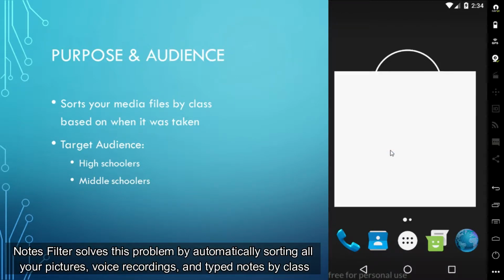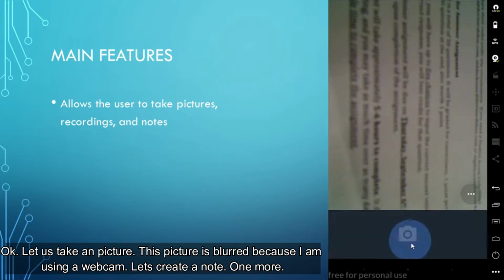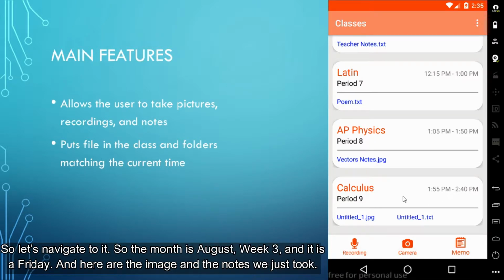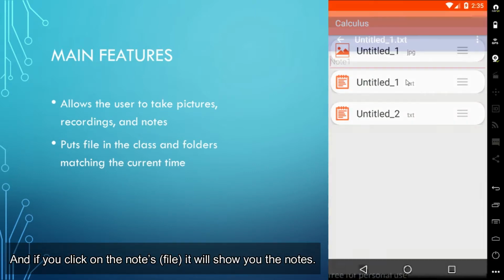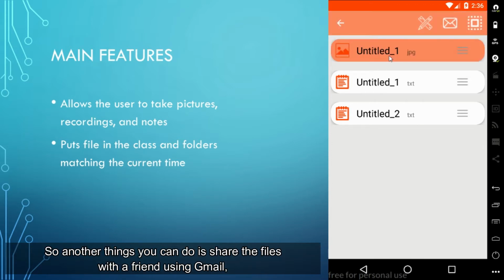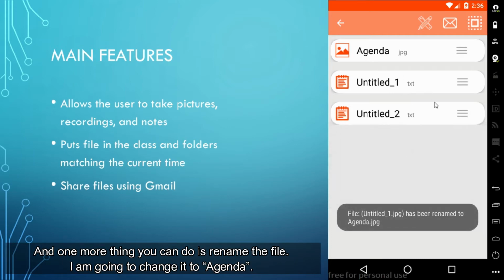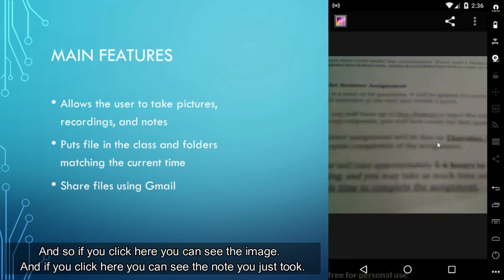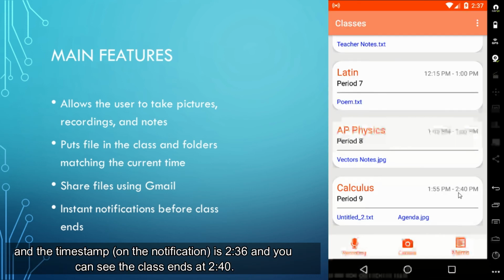Notes Filter Demo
A short demo on how to use the Notes Filter app.